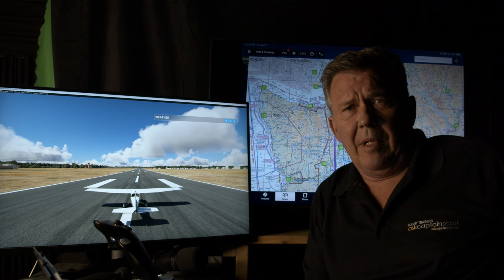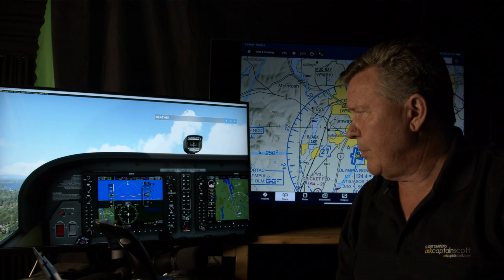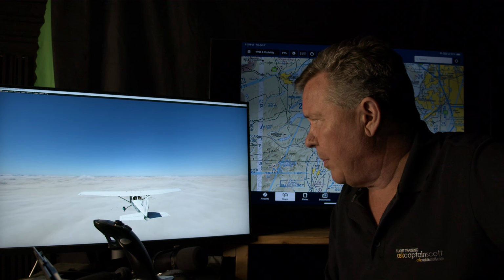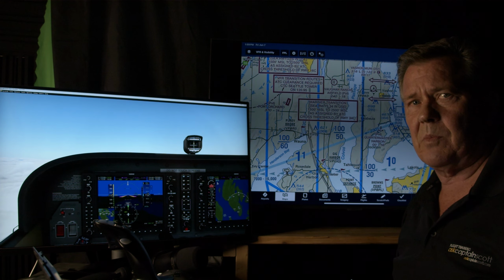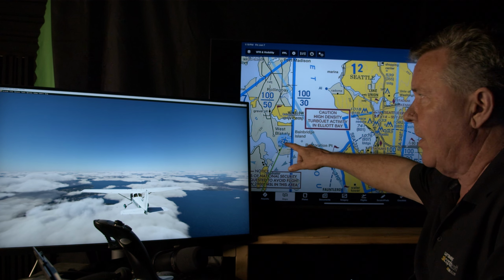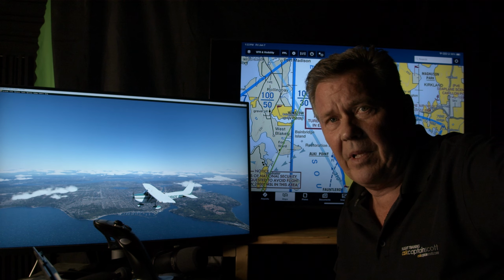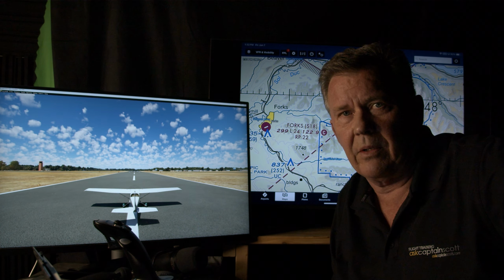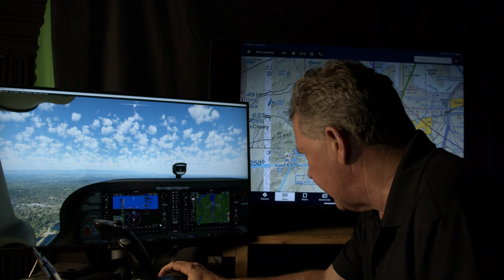Another one of Bob's Cross country flights featuring the lack of flight planning.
Good job Bob botches another Cross Country flight. This time he took a quick look at the chart and determined his heading based on information that was only part of the equation to give him the correct heading. Bob is  slacker.